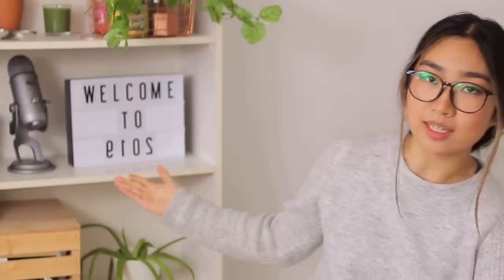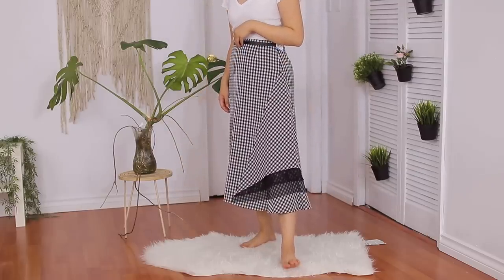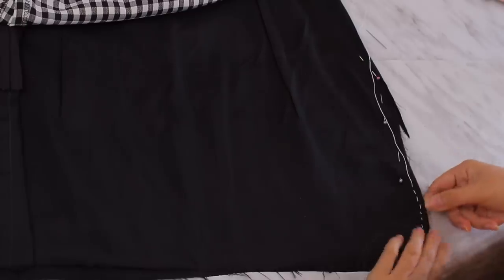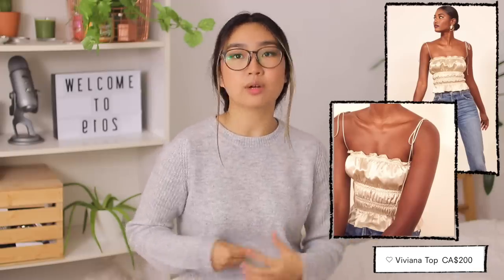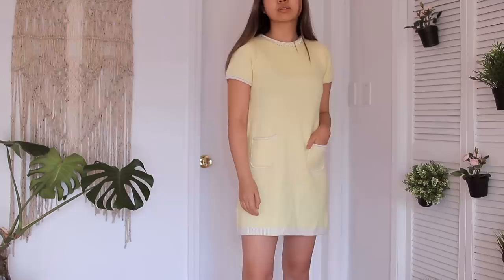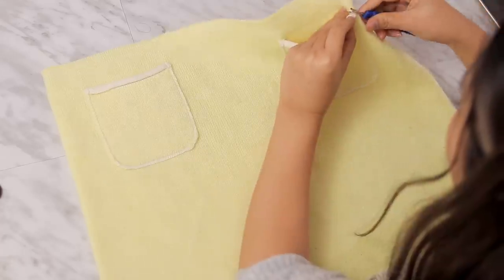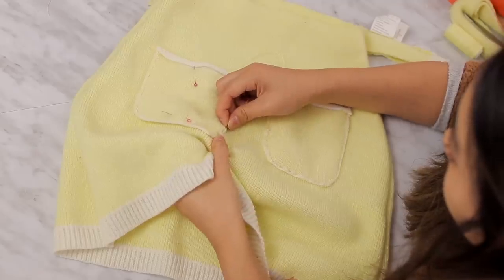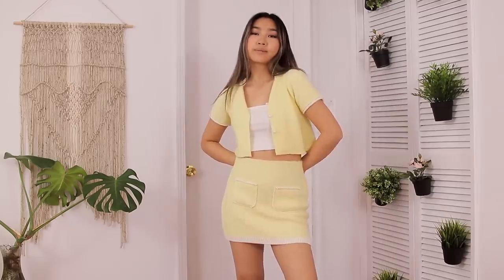THRIFT FLIP | no sewing machine edition | JENerationDIY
❉ DIY THRIFT FLIP WITHOUT A SEWING MACHINE ❉

yellooo welcome back to yet another thrifety flipety! Today I wanted to return to a simpler time when I didn't have a sewing machine and had to struggle like a peasant with hand sewing and pricking myself a thousands time per project. I feel like I had to get more creative with it, which was definitely a challenge but tis fun to mix it up sometimes!

Want to be shoutout of the week at the end of my next video?

Camera: Canon 80D OR Canon g7xii

Camera Lens: Sigma 30mm f/1.4